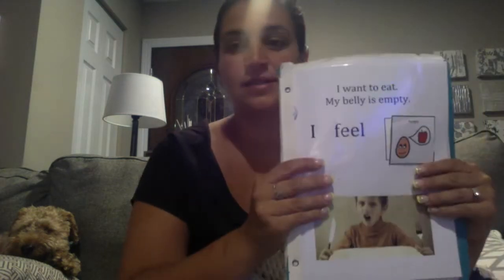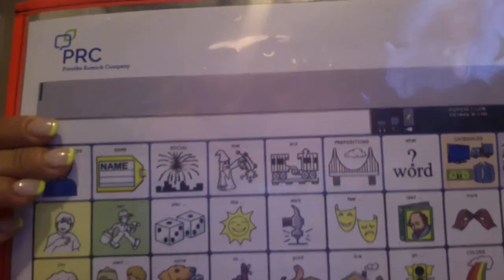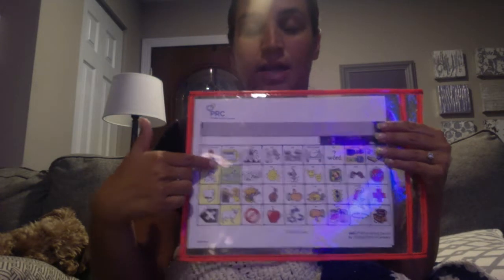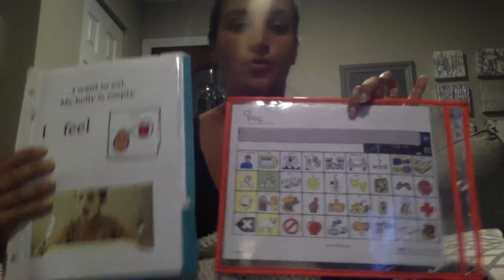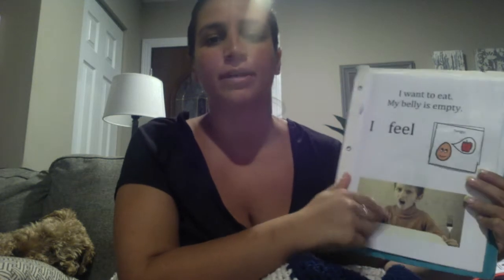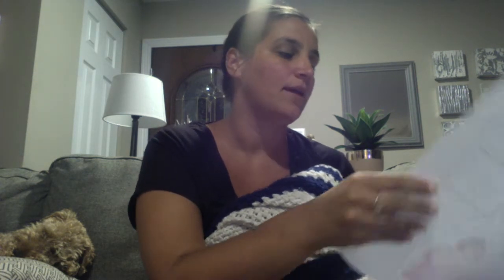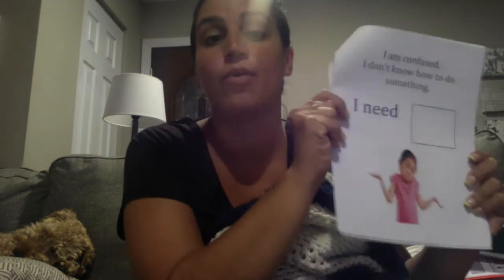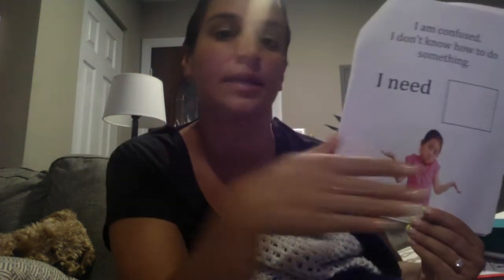Feelings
How I introduce basic feelings and physical state words with my students with complex communication needs.